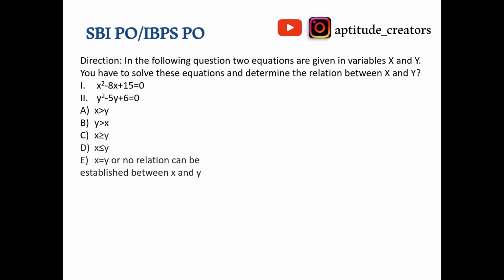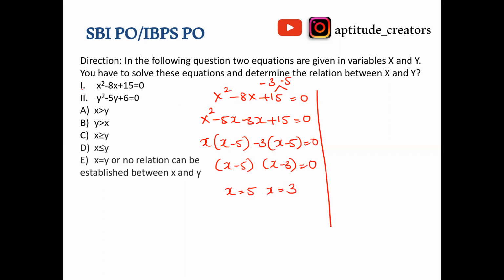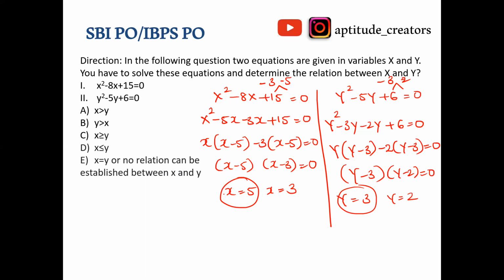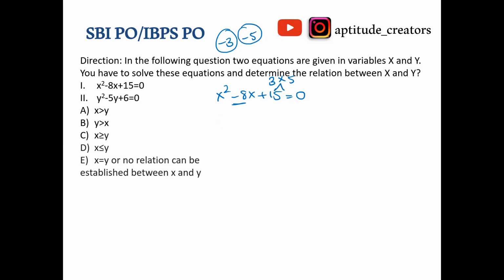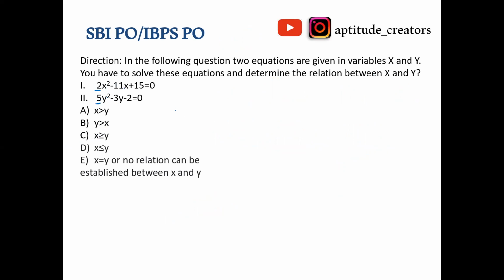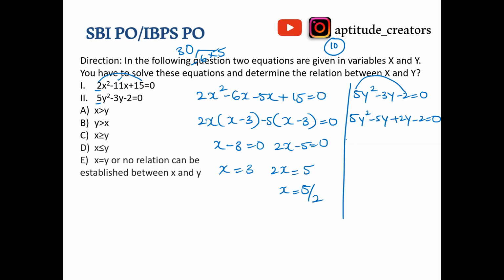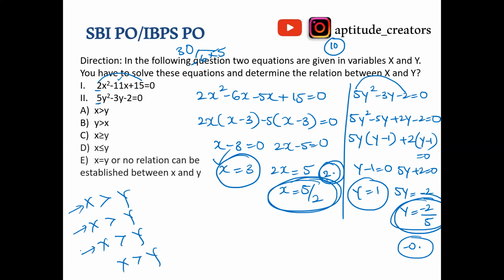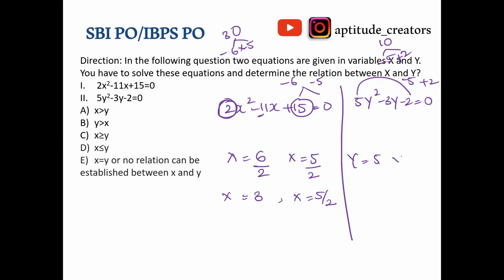Quadratic Equations shortcut tricks By Pavithra